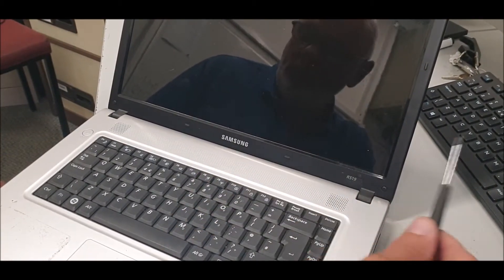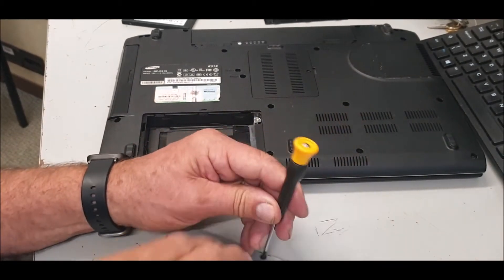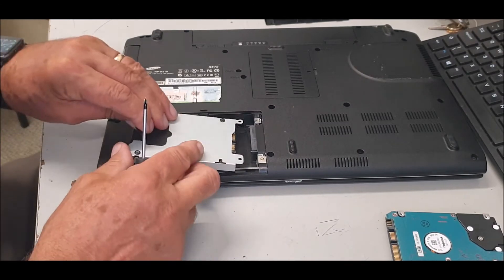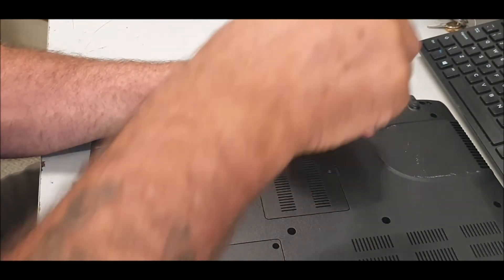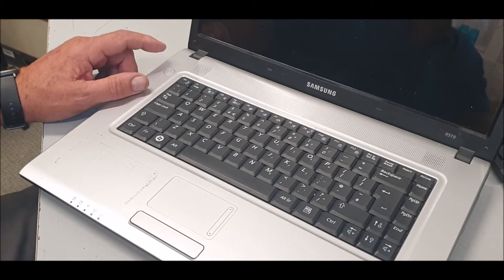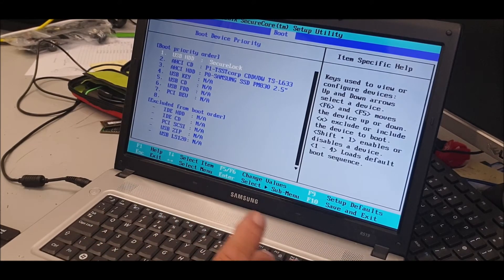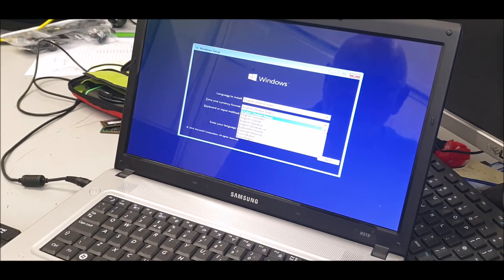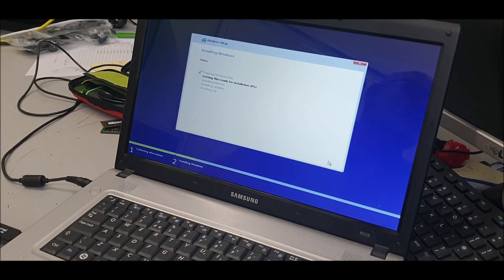OLD SAMSUNG R519 LAPTOP EASY UPGRADE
Intel Celeron Processor T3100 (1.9GHz) 2gig ram
upgrade to windows 10 32bit /128 gig ssd  / 4 gig ram